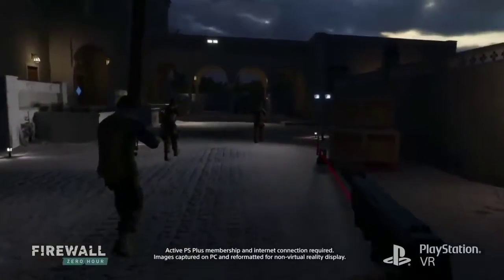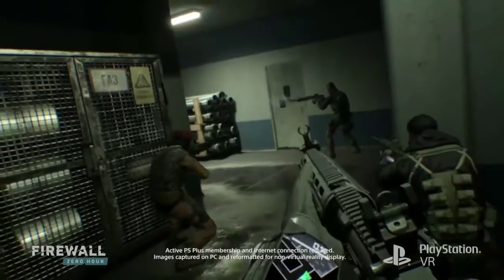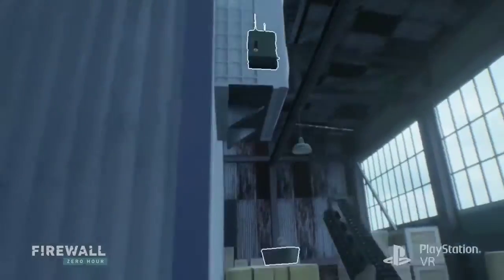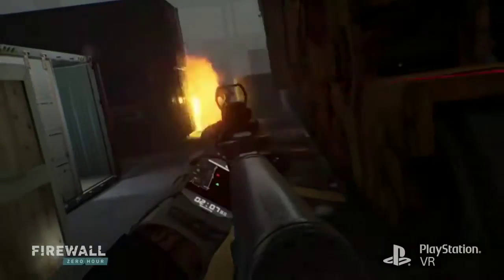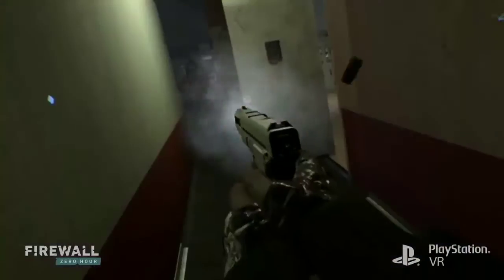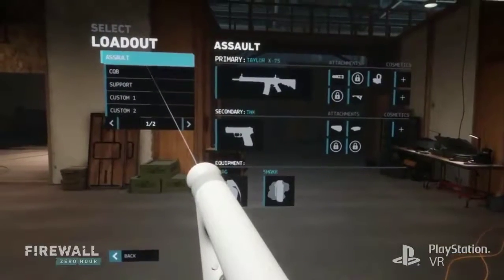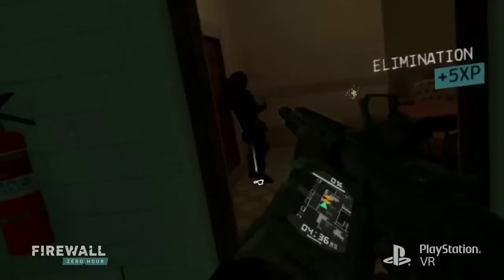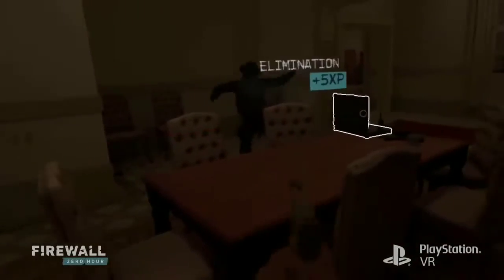FIREWALL: ZERO HOUR - Advanced Techniques 101 Trailer (2018) | PSVR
The Best Game Trailer or Gameplay VIDEO is HERE!
Don't miss the latest Game trailers

You want your Trailer featured on the channel ? You have any question or request ?